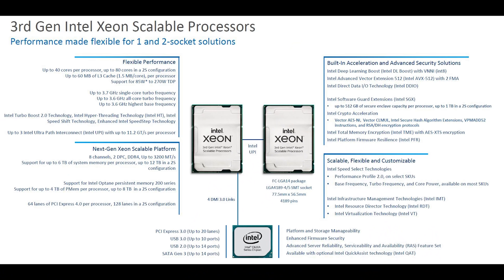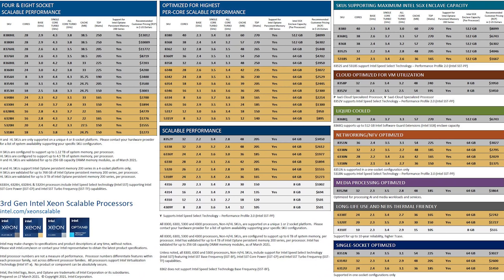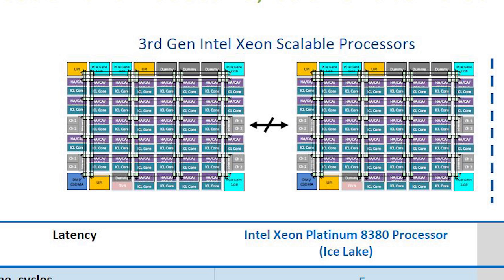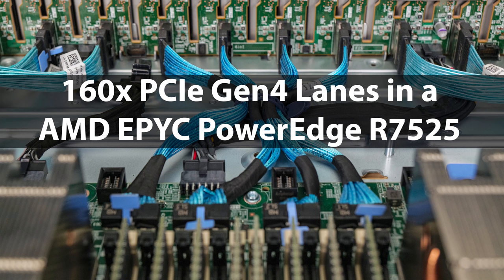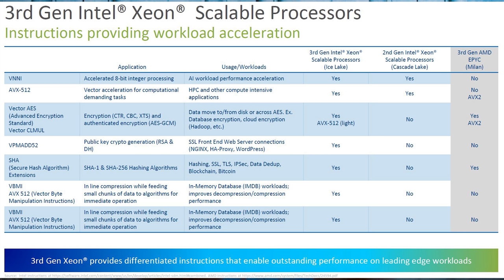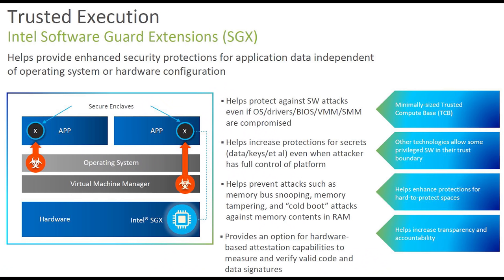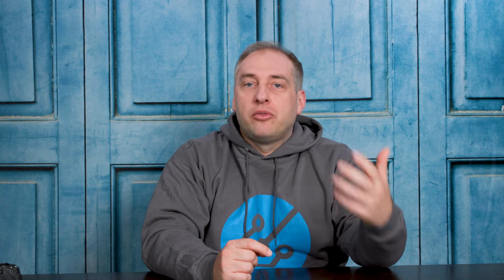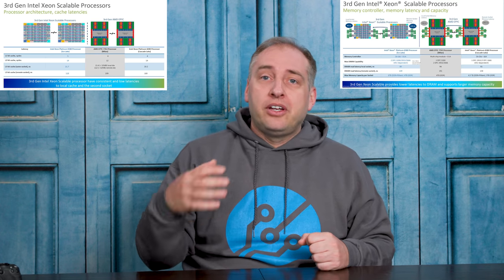Intel Ice Lake Xeon Review Performance, Details, and Analysis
We take a look at the 3rd Generation Intel Xeon Scalable known as the Intel Ice Lake Xeon and see how this brand new PCIe Gen4 server processor performs and how it stacks up to its competition.

Other STH Articles Mentioned in this Video